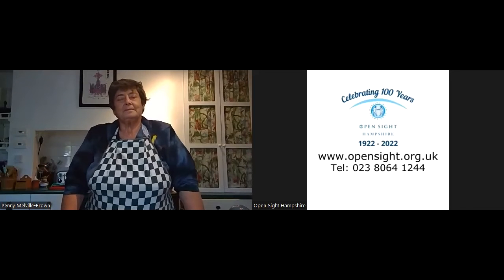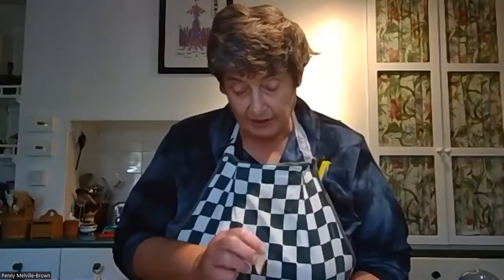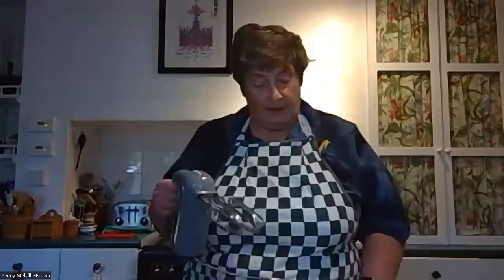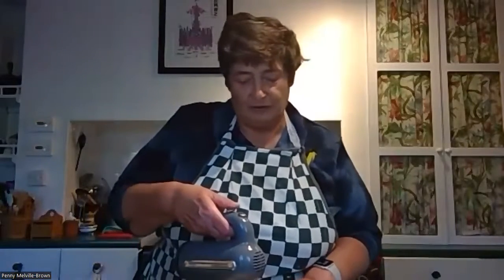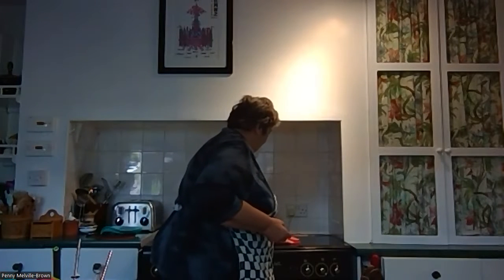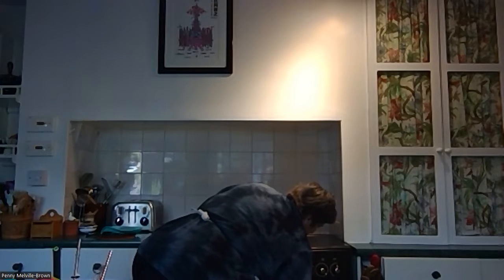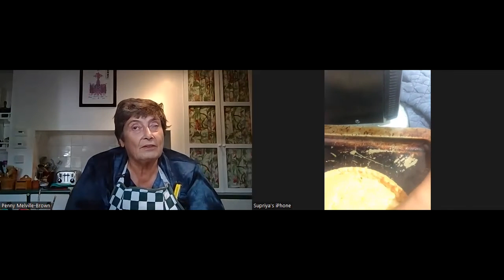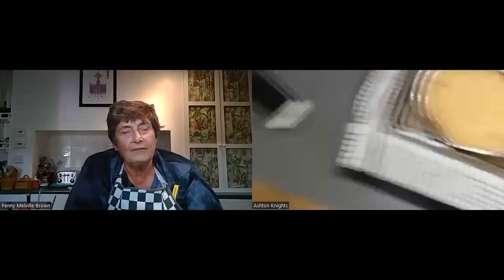Frangipane Dessert Blind Baking Session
On Monday 10th October 2022, we hosted our Exclusive monthly Baking Session for Visually Impaired & Blind people from across the world that are interested in baking & learning, sharing tips in the kitchen when living with sight loss.
Today we baked along with Penny, a simple Frangipane Dessert with some attendees baking along live with us.
If you would like to find out more about our monthly zoom baking sessions & to register free for our November Blind Baking Session - Winter Warmers, register free here:

Open Sight Hampshire is an independent registered charity that provides support and services to Visually Impaired Children, Young People, Adults and their Families across Hampshire UK.
We rely on kind donations and gifts in Wills to enable us to continue our vital work to our visually impaired community, helping to make a difference to peoples lives.